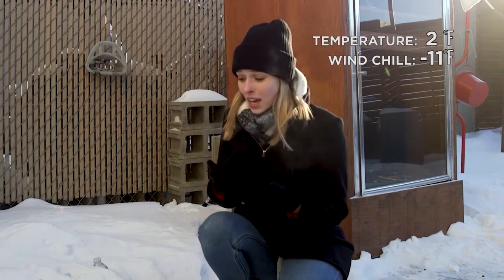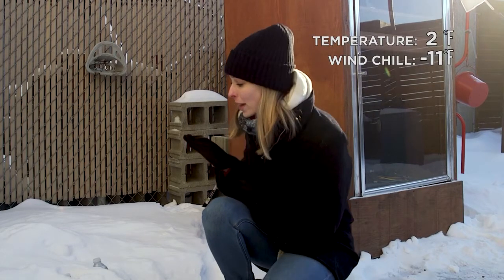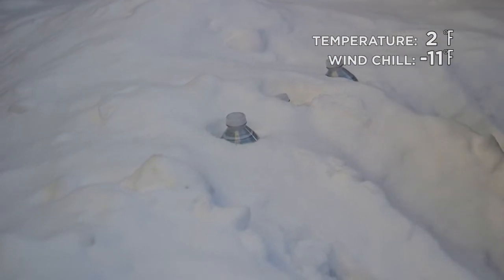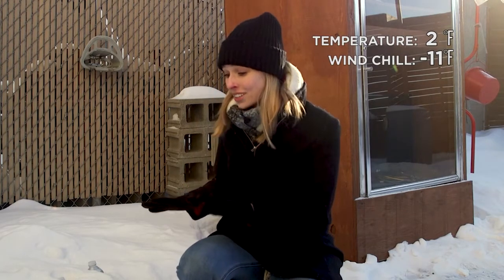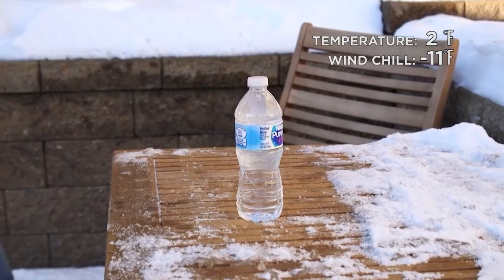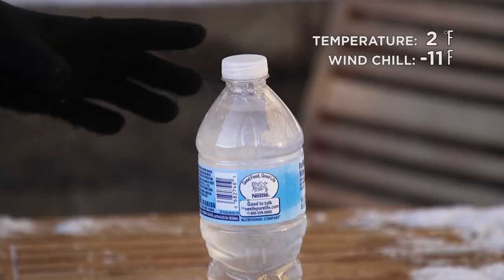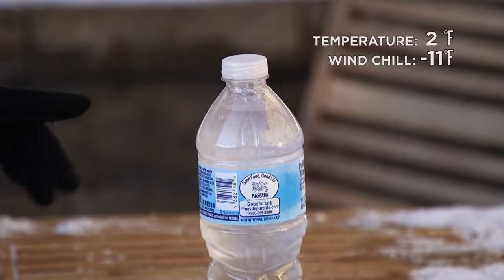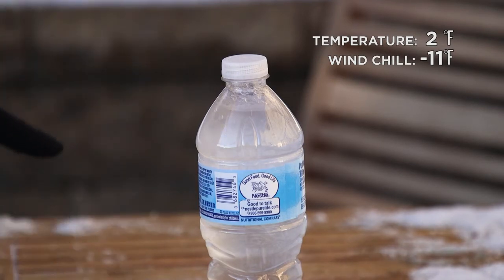Supercooled water experiment